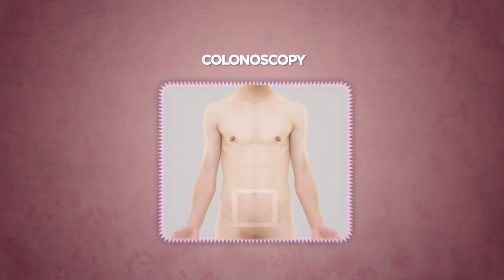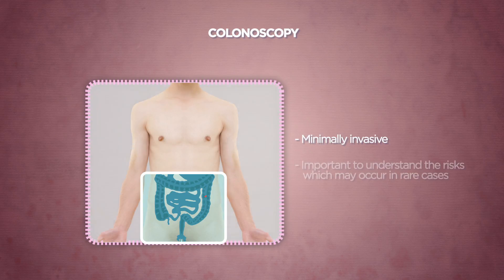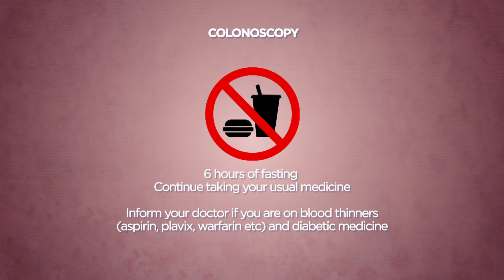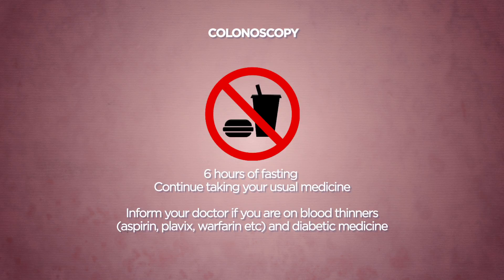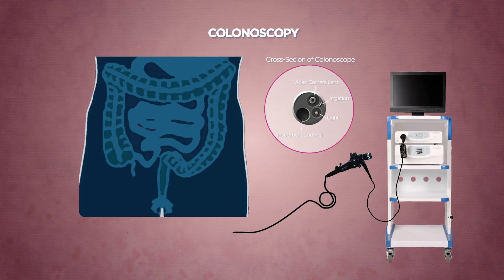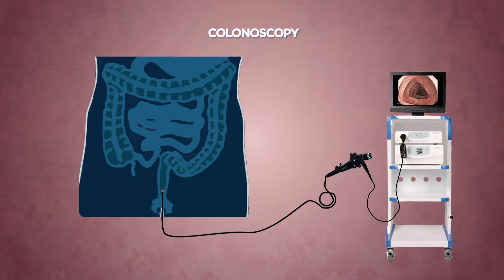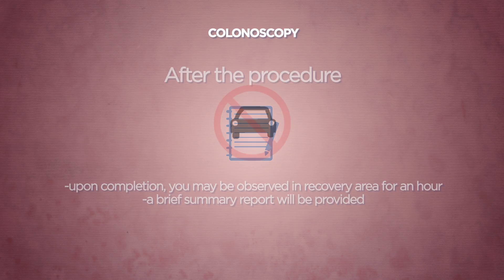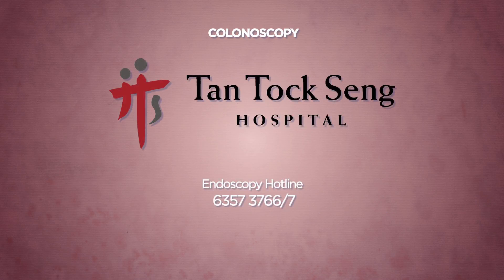Colonoscopy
Colonoscopy is an endoscopical investigation for large bowel related conditions including change of bowel habit. It is also the recommended procedure for colorectal
cancer screening.